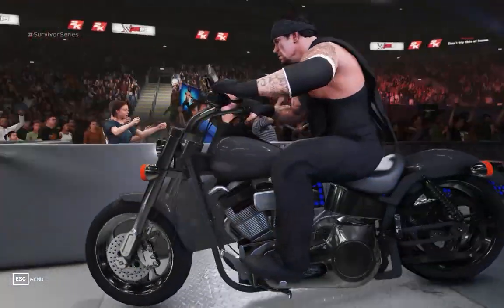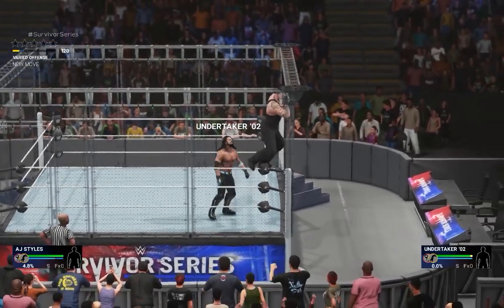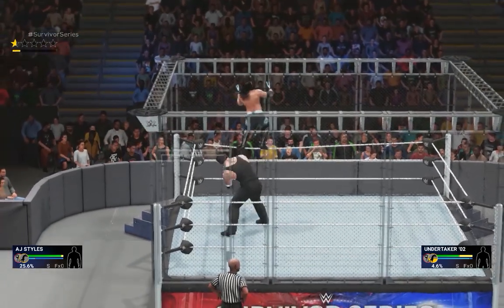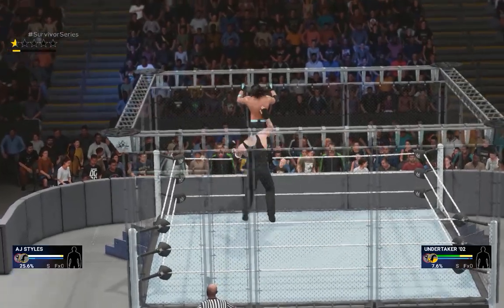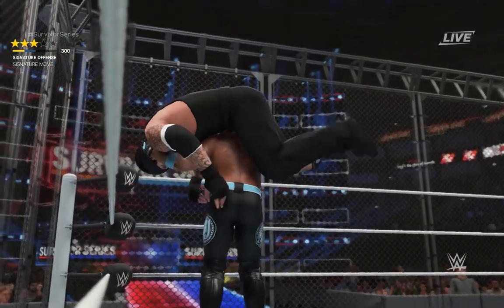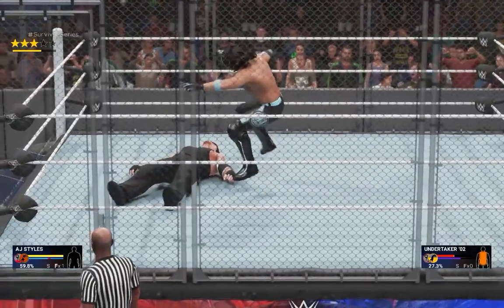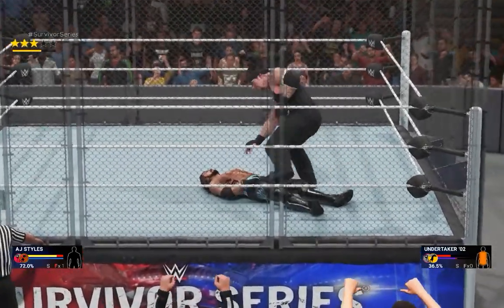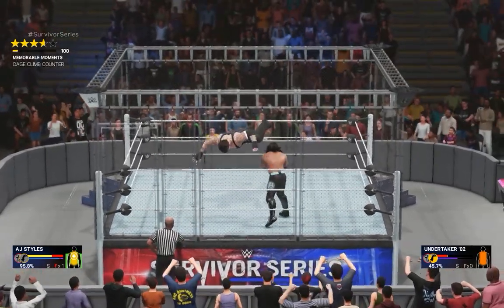WWE 2K19 : Steel Cage [ AJ Styles VS Undertaker ] Gameplay PC - GamZee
Today im going to show u WWE 2k19 game mode Steel Cage gameplay on PC at medium difficulty.This fight was played between AJ Styles and Undertaker and i won it easily.

WWE 2K19 is a professional wrestling video game developed in collaboration between Yuke's and Visual Concepts, and published by 2K Sports. It was released worldwide on October 9, 2018 for Microsoft Windows, PlayStation 4, and Xbox One. It is the twentieth game in the WWE game series (sixth under the WWE 2K banner), and a follow-up to WWE 2K18.

Thank u!